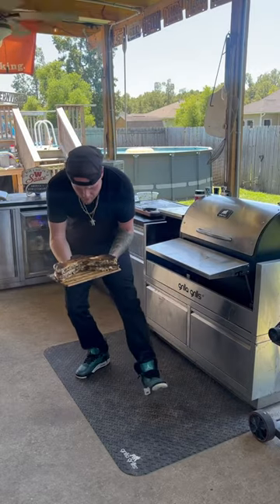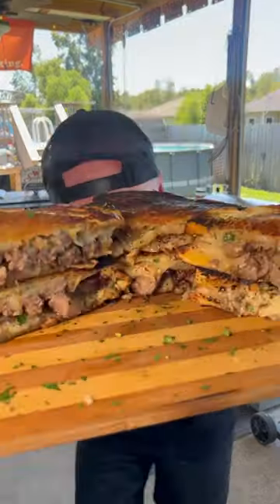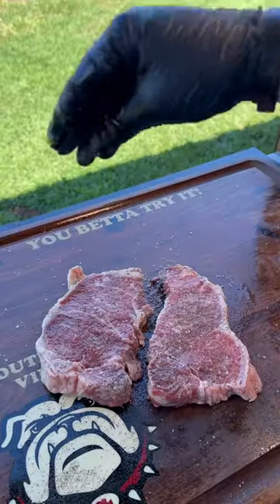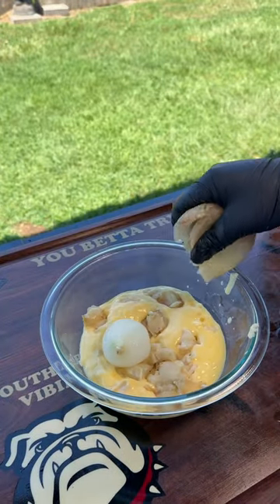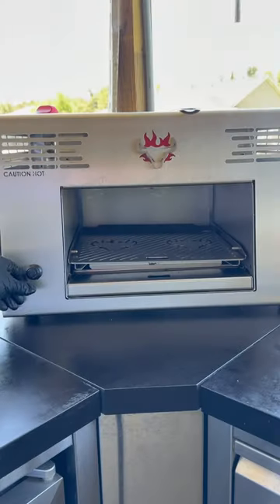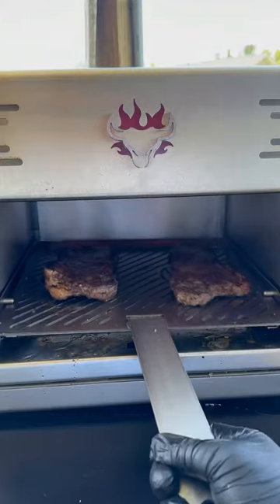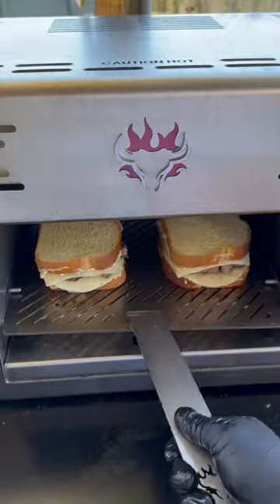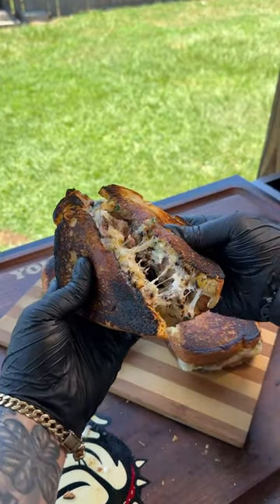The Ultimate Steak Sandwich!!